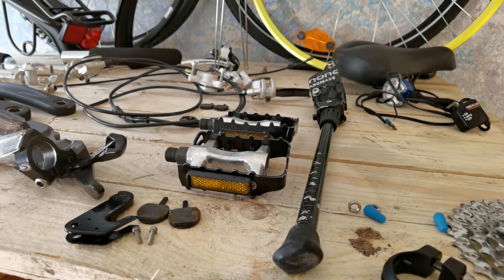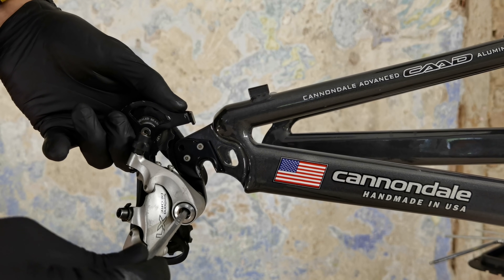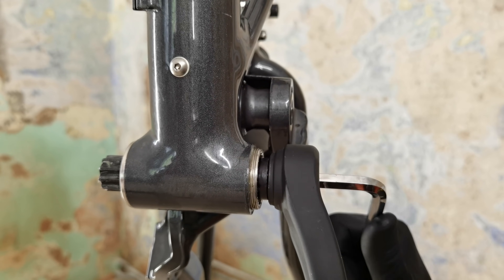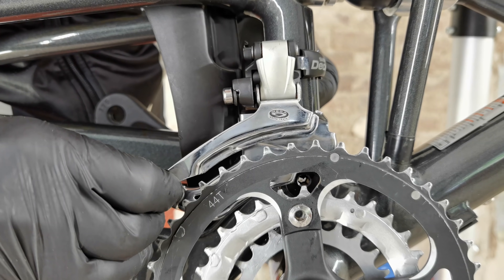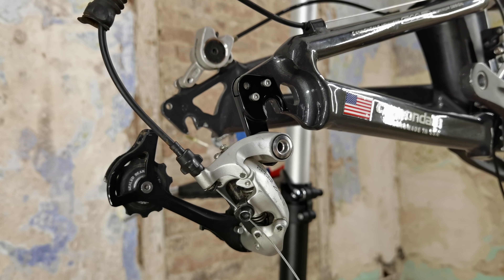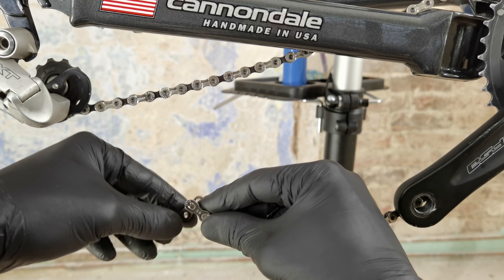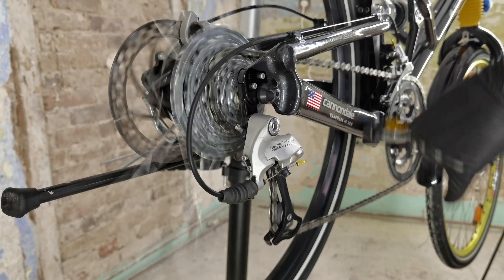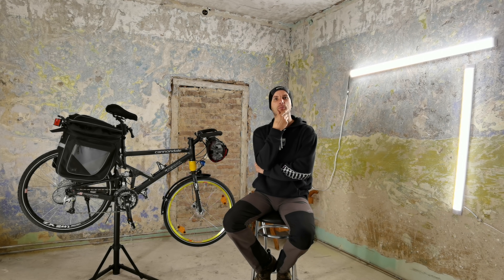Do you really need a super-duper gravel bike for serious bikepacking? $500 bike project. Full build.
We just surpassed 300.000 subscribers on this channel, but there is MUCH MORE to celebrate and be thankful for! In this video tutorial I will build a bikepacking full suspension bike with you and tell you a little story about my channelS... Yup, channels :) Enjoy watching and get inspired to make such bike projects!